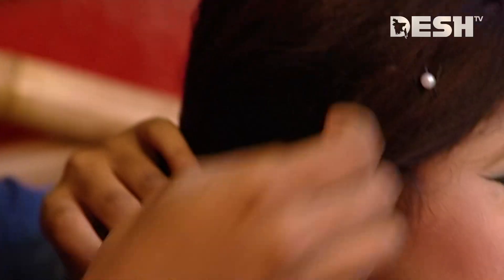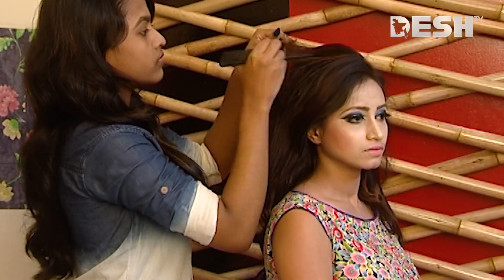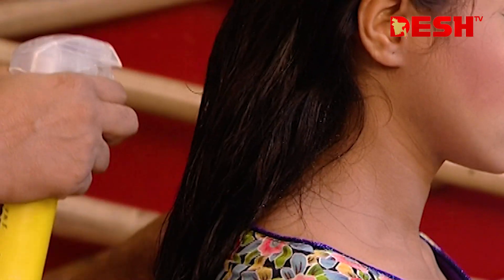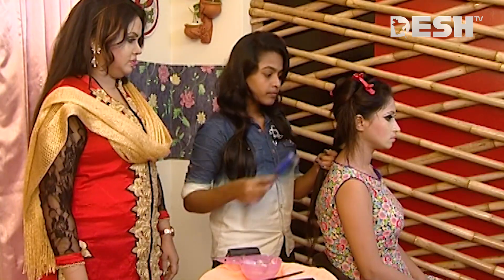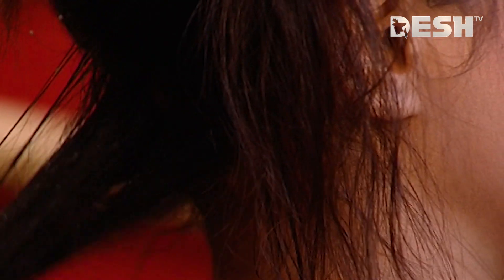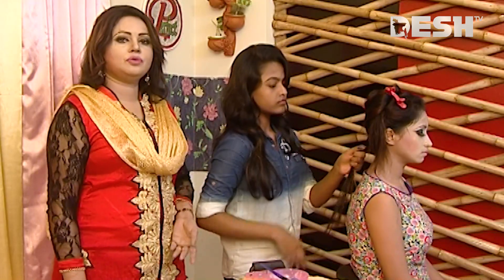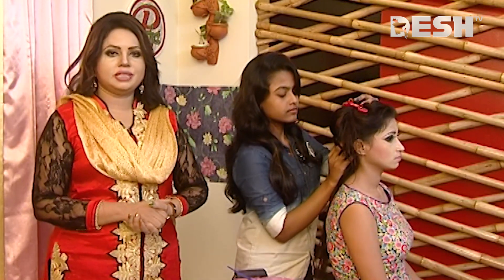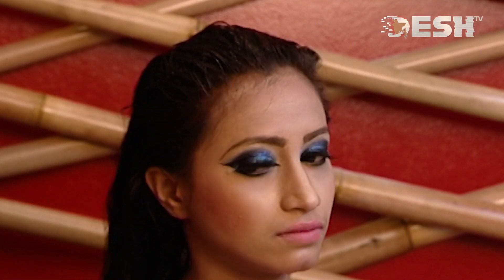ঘরে বসে কিভাবে হেয়ার স্পা করবেন | Hair Spa | Desh TV Lifestyle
»» About DeshTV

»» Office Address:
42, Shaheed Sangbadik Selina Parveen Sarak, Malibag 1217 Dhaka, Dhaka Division, Bangladesh